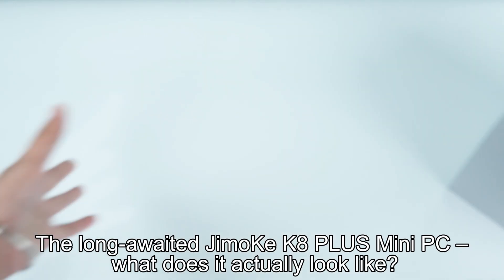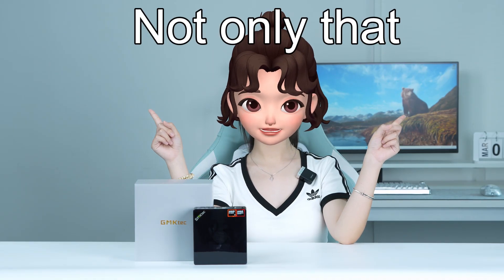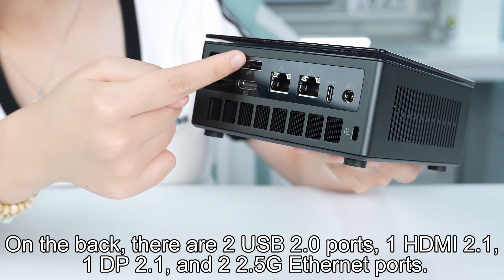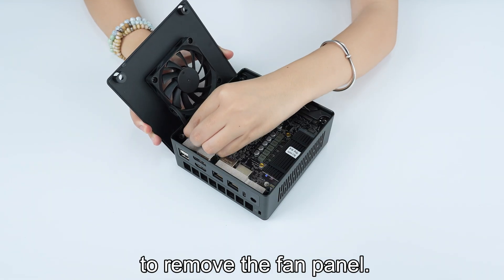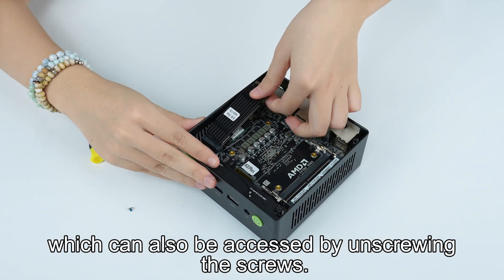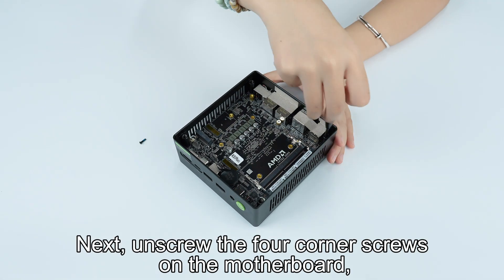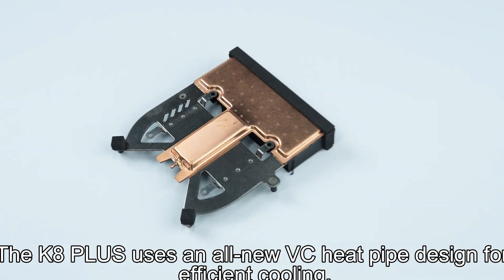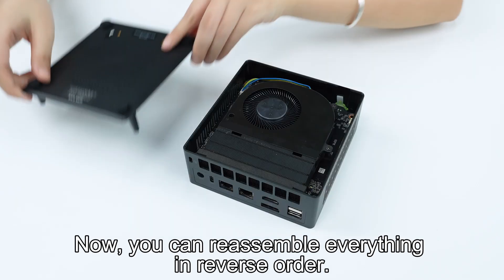🛠️ GMKtec K8 PLUS Teardown Guide – Let’s open it up!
Curious about what’s inside this transparent mini powerhouse? 💻✨
We walk you through the full teardown step by step – from removing the top cover, fan, memory, SSDs, all the way to the AMD Ryzen™ 7 8845HS CPU and VC heat pipe cooling system. 🔧🧠

✅ Dual DDR5 5600MHz RAM
✅ Dual M.2 PCIe 4.0 SSD slots
✅ Wi-Fi 6 module
✅ Upgraded interfaces (USB 4.0, HDMI 2.1, Oculink, and more!)
✅ Efficient turbine + VC heat pipe cooling

Whether you're upgrading, replacing thermal paste, or just curious – this teardown tutorial has you covered.